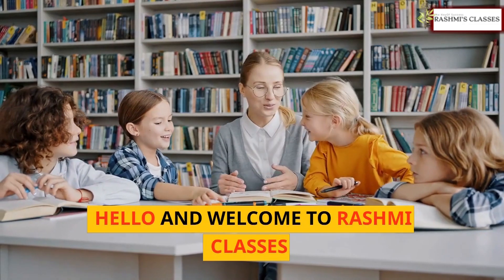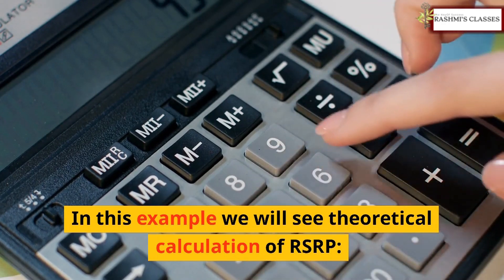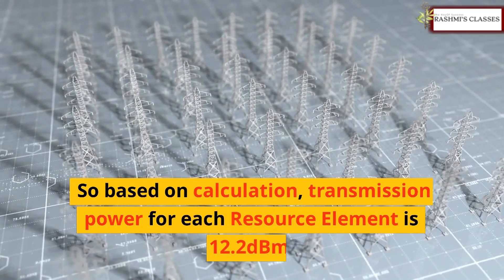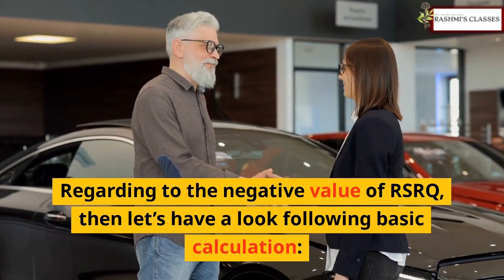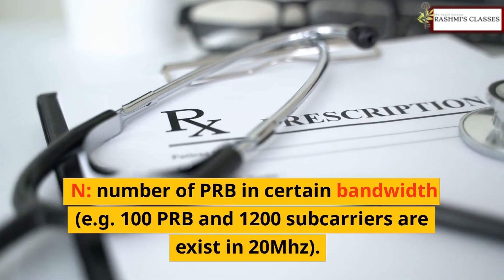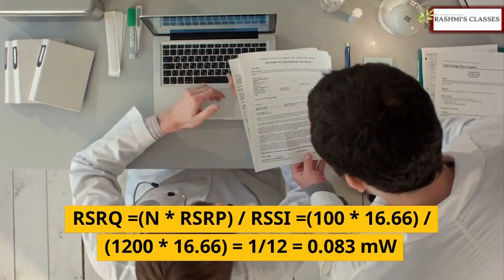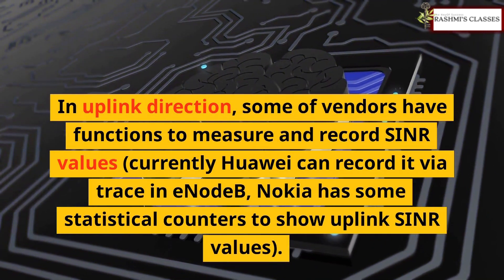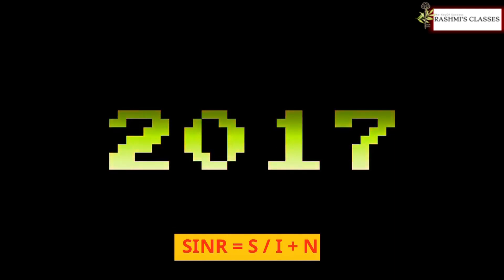RSSI, SINR, RSRP, and RSRQ IN DETAIL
Various values ​​such as RSSI, SINR, RSRP, and RSRQ are used to determine the strength and quality of a cellular signal. It is important to know what these abbreviations mean in order to properly adjust the outdoor antenna of a modem, 4G router or repeater and get a stable and fast cellular connection.